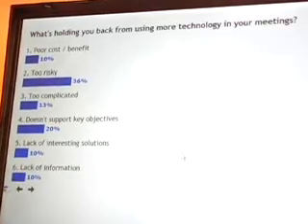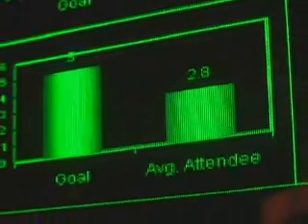nTAG at NYMix 2007 Event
nTAGs in action.